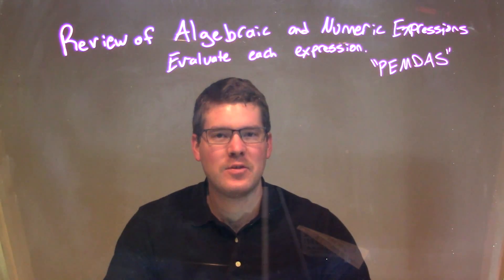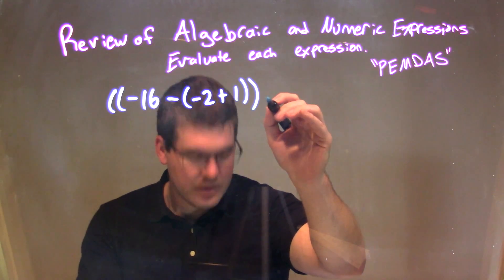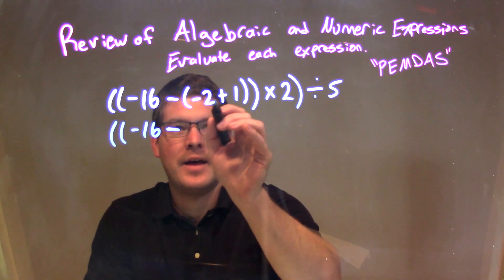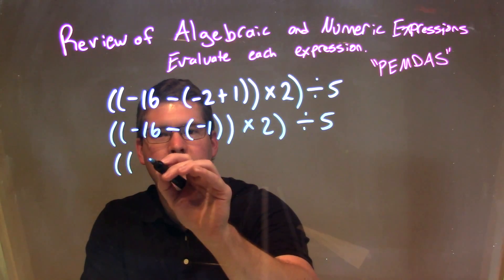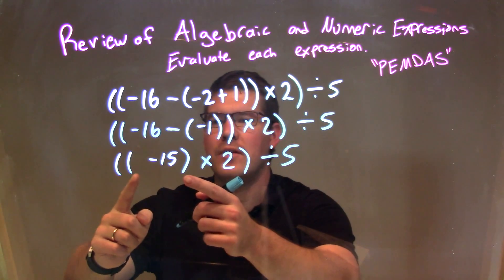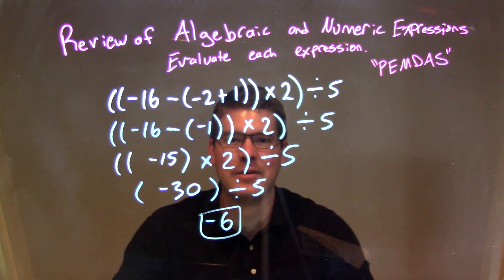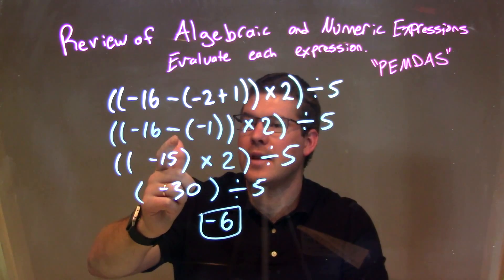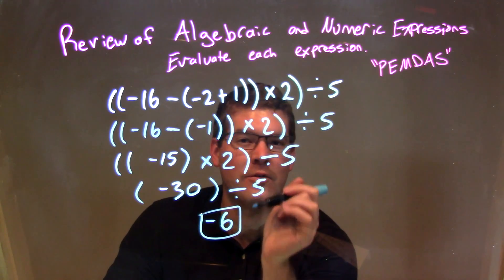Evaluate ((-16-(-2+1))x2)÷5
In this math video lesson I evaluate the expression ((-16-(-2+1))*2)/5. This video helps students review some of the fundamentals of Algebra.